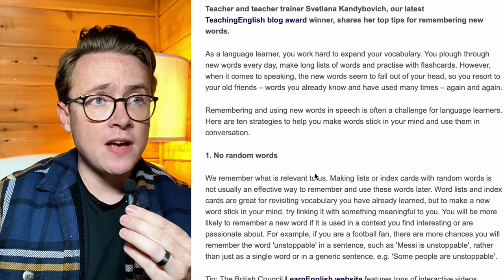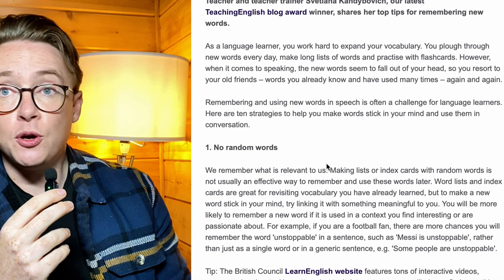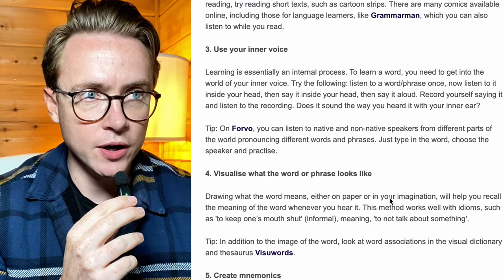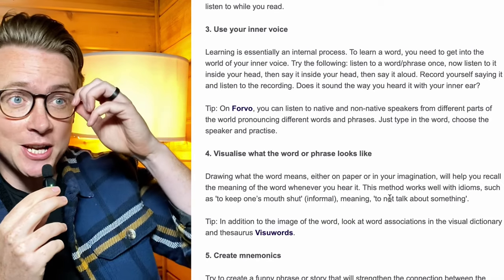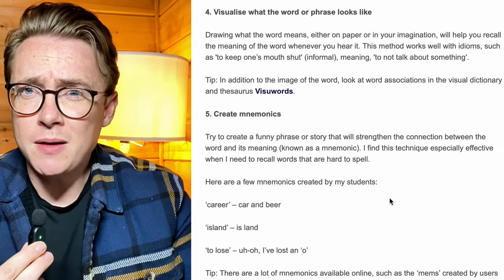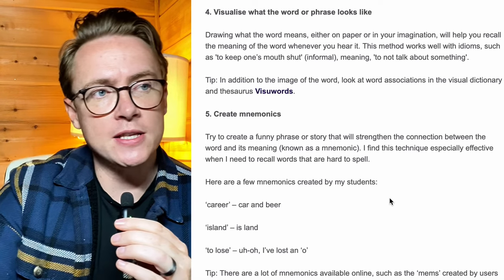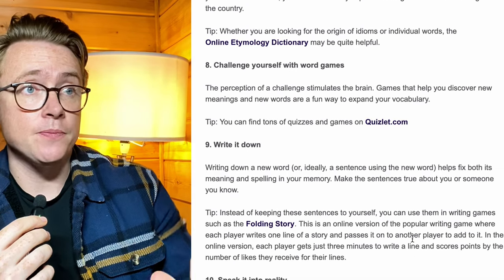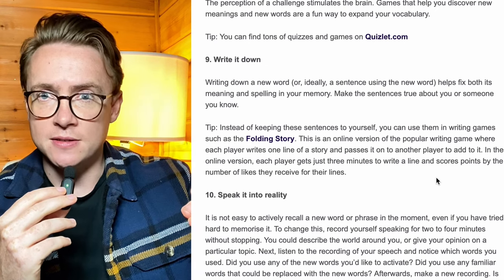Ep.1 The English Natter | How to Remember New Vocabulary | 34 Minutes of British English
Hello and welcome to the first Episode of the English Natter!

This is a podcast series designed to give you something relaxing and informative to listen to in English. I talk about a variety of topics whilst presenting new vocabulary and tips to help you improve your English.

What would you like me to talk about in the next episode?

Chapters:

00:00 Introduction
01:30 Podcast begins
02:44 Whey did I name it the English Natter?
05:43 Driving across Europe
08:06 Taylor Swift
12:42 How to remember new vocabulary
32:54 Conclusion